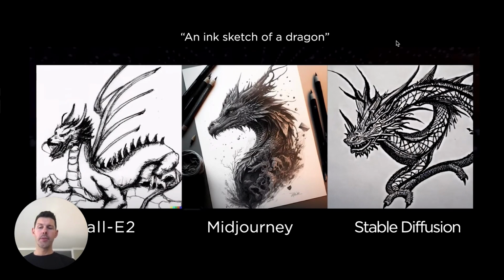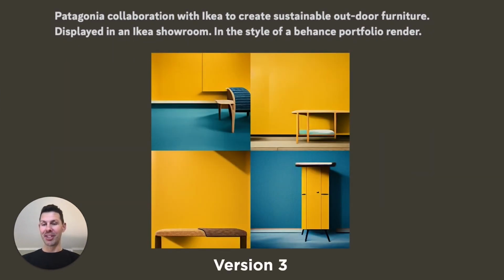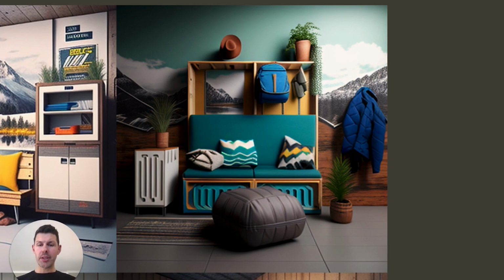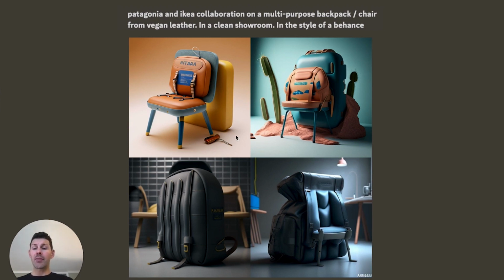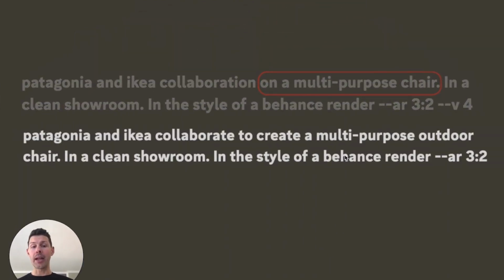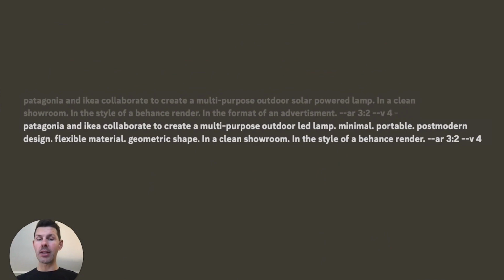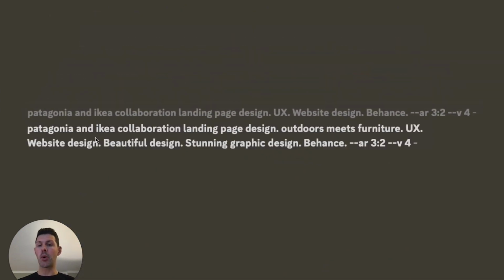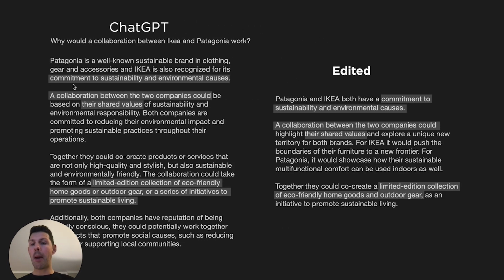Don’t let AI steal your job – How agencies and marketing can leverage image generation.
Understand the prompts. Get results that match your idea. Learn the tips that accelerate the creative process. See how AI designs a Patagonia & IKEA Collaboration.

I have been using AI to generate brand collaborations. It's reallllly fun to remix styles and get quick results.

AI is a huge accelerator to the process, but you still need to know how to describe what you want. The brief has become more important than ever.

I fed Midjourney some prompts for a brand collaboration because Patagonia and IKEA both have a commitment to sustainability and environmental causes.

A collaboration between the two companies could highlight their shared values and explore a unique new territory for both brands. For IKEA it would push the boundaries of their furniture to a new frontier. For Patagonia, it would showcase how their sustainable multifunctional comfort can be used indoors as well.

Together they could co-create a limited-edition collection of eco-friendly home goods and outdoor gear, as an initiatives to promote sustainable living.

To clarify:
The results do not reflect the views or plans of either brand. The brand names are used as a reference for the public to critique each company's design and aesthetic patterns without the aim to promote any product or service. The origin of the images are from text prompts which I submitted to the Midjourney image generator bot and raw results have been reposted here.